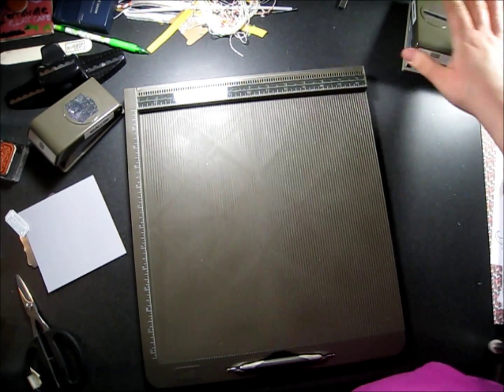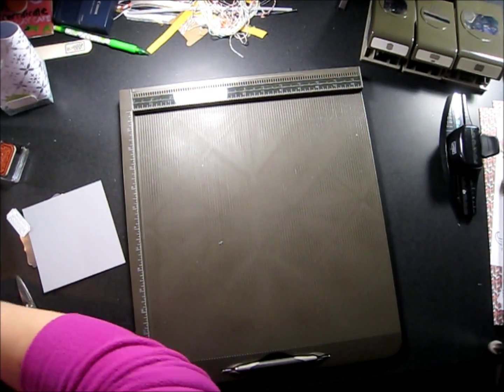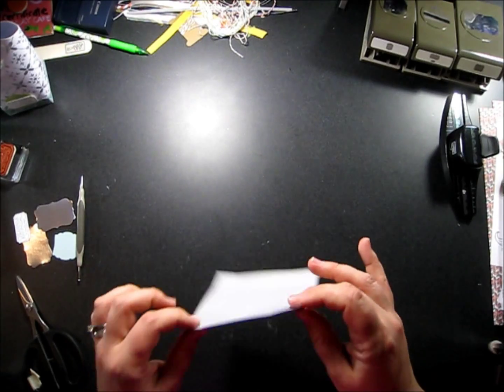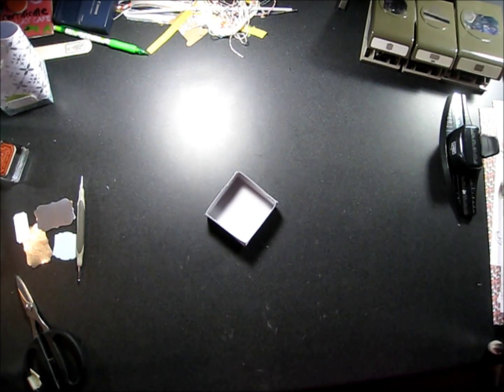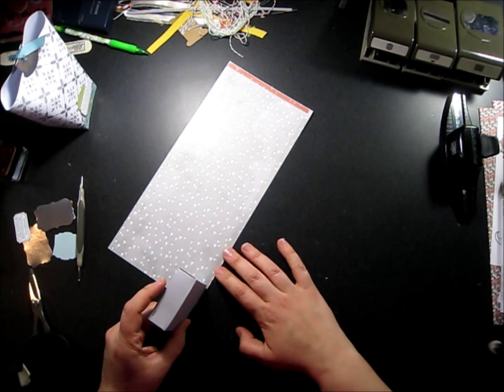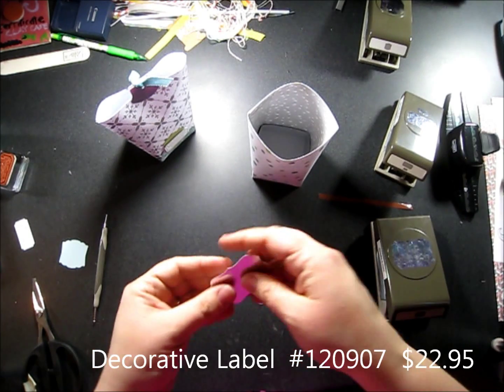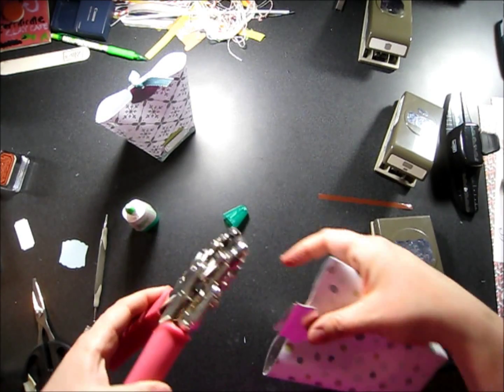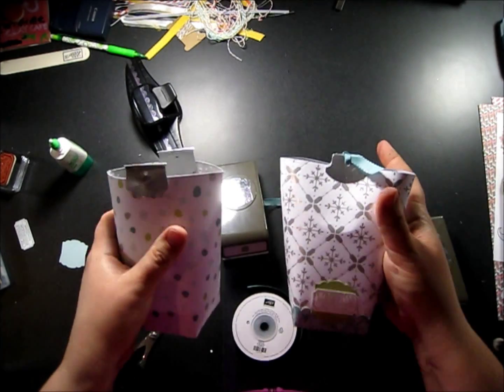Box in a Bag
Stampin' Up! demonstrator Shallon Vickers shows you how to create a Box in a Bag!